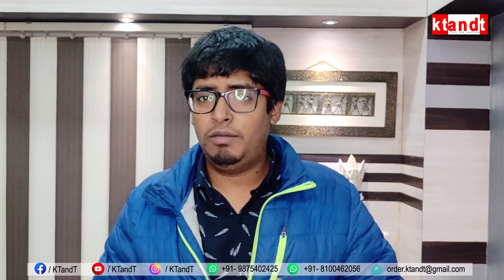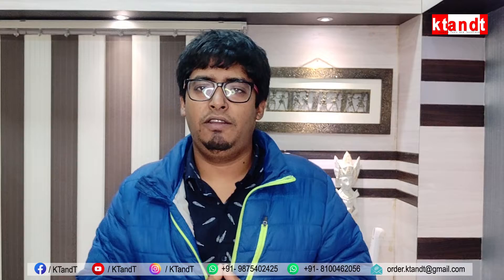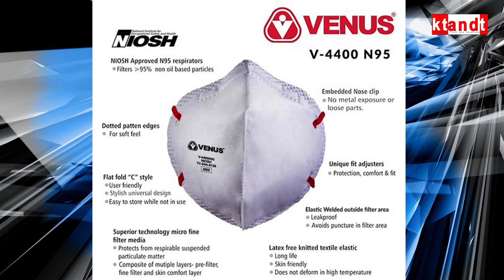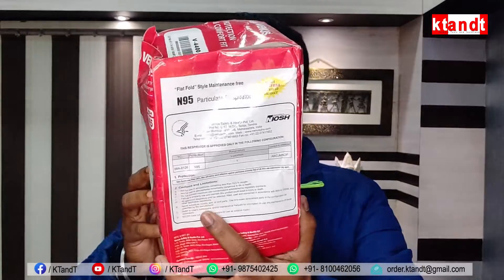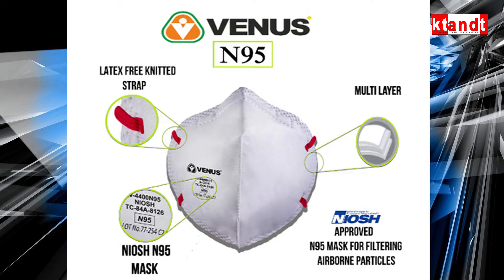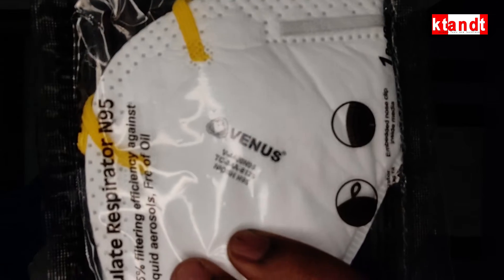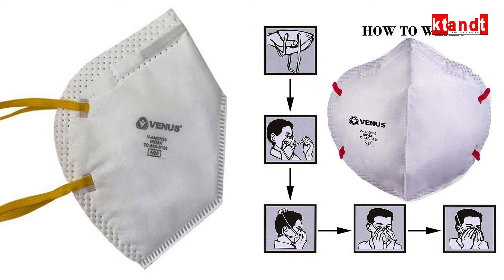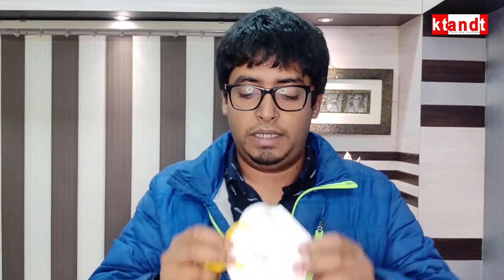VENUS MASK V4400 - N95 NIOSH| Unboxing | How To Use | KTandT - Safety Consultation HD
Kolkata Tools And Techniques (KTandT)
Corp: Kolkata South, 700 068 WB India
Factory: Howrah Jalan, Amta Road West Bengal India
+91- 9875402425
Safety Starts here.
Title: Patience
Artist: Jay Someday
Genre: Hip Hop & Rap
Mood: Happy
A Presentation By :
Vision Makers Entertainment & VM News Kolkata Unit.